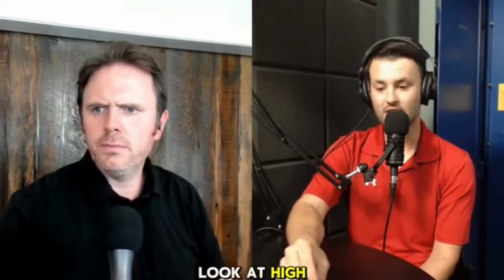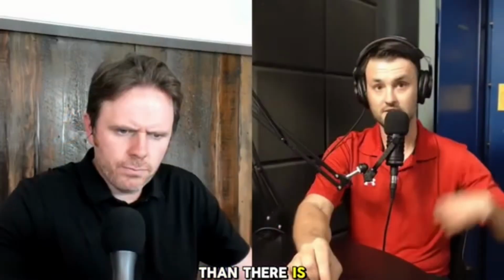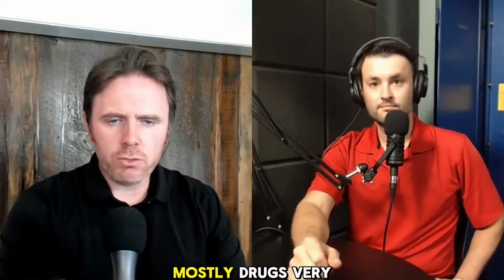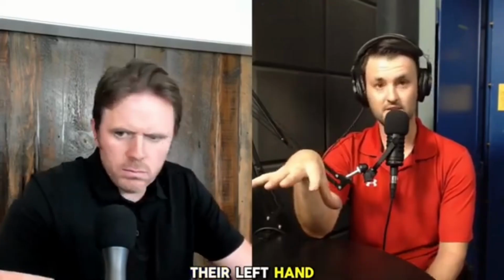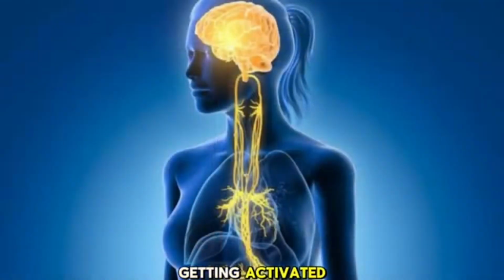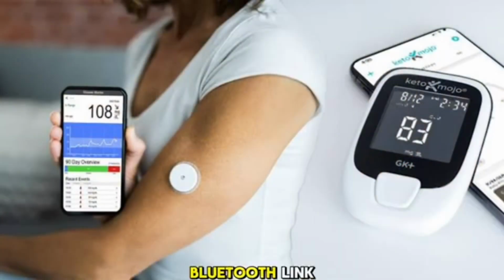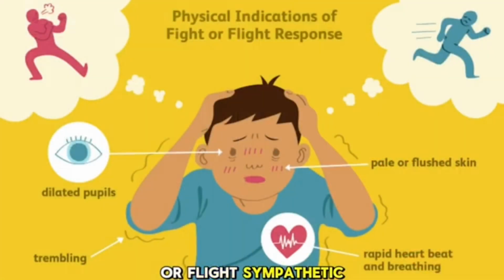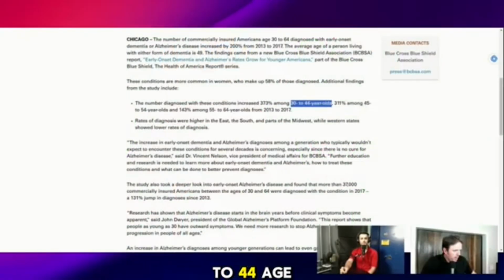Primitive Reflexes and Nervous System Reset for Kids and Adults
Amazon Store

Your brain controls everything — from balance and focus to digestion, mood, and even long-term memory. In this conversation, we dive deep into functional neurology, exploring how reflex testing, vagus nerve stimulation, and simple daily practices can reset the nervous system and improve brain function.

You’ll learn:

Why primitive reflexes reveal how the brain is working in both kids and adults.

The role of the vagus nerve in anxiety, digestion, and immune health.

How to activate the parasympathetic nervous system with breathing, exercise, and natural tools.

The surprising link between blood sugar regulation and dementia (why Alzheimer’s is now called “type 3 diabetes”).

Simple brain exercises and lifestyle strategies to reduce stress, improve focus, and support long-term brain health.

If you’ve ever struggled with brain fog, stress, poor sleep, or worry about dementia, this video will give you practical insights rooted in science and functional medicine.

👉 If you find this valuable, please like the video, share it with someone who needs it, and subscribe for more content on brain health, nervous system balance, and functional medicine solutions.